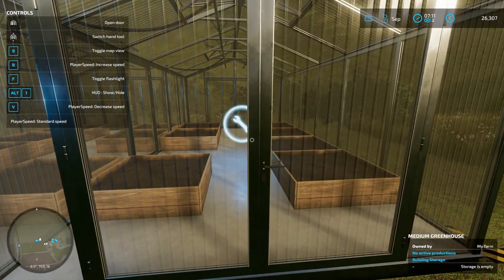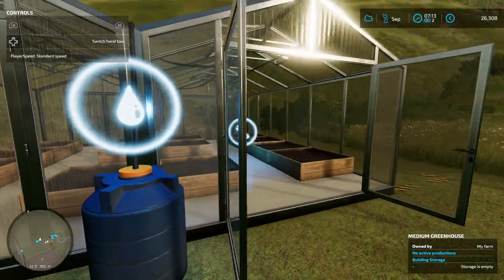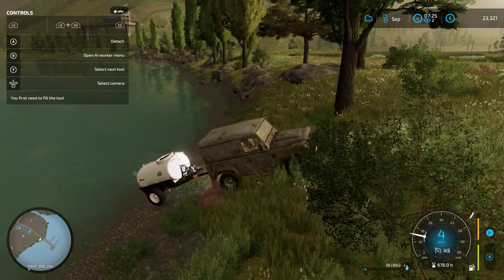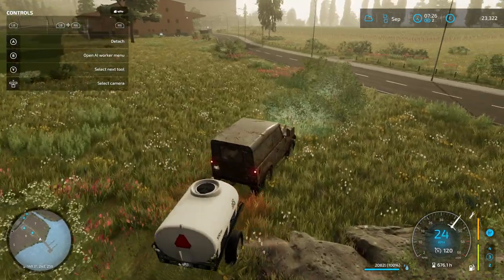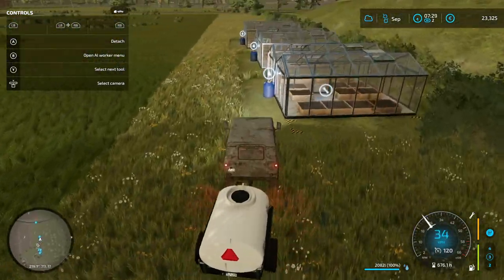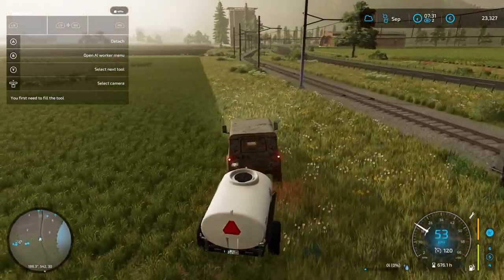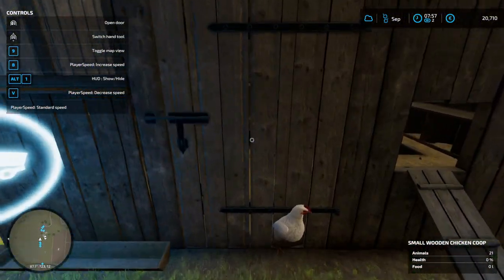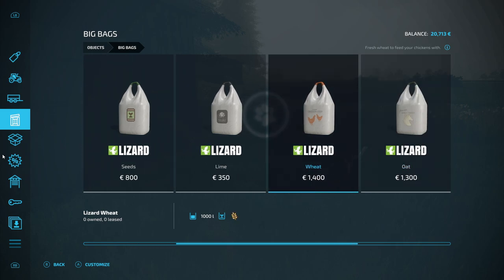We Spent £15000 on GREENHOUSES!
Welcome to Elengrat! We have inherited Grandad's old cottage in the hills along with £5,000 to start our farming dream! With little knowedge of farming, this is going to be an adventure...

Its time to invest the £40,000 we've earnt so far on greenhouses and chickens!

Mod List:

3rd Person
Better Time Scale
Buy Production Input
Easy Development Controls
Farm House 10x8
Farm Production Pack
Fiat 420
Fiat Store Pack
French Farm Buildings
HUD Toggle
HW80 Wood Trailer
Lizard Subsoiler 6MT/9MT
Land Rover Defender 90
Old Wooden Shed
Pack with Small Chicken Coops
Player Speed
Store Deliveries
Vicon Fastbale